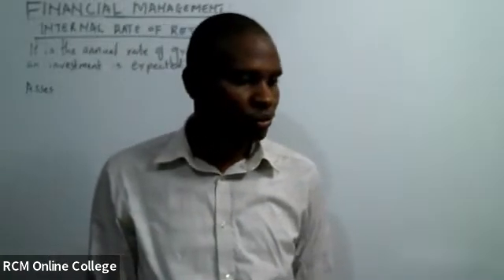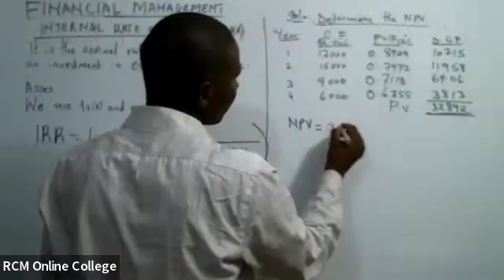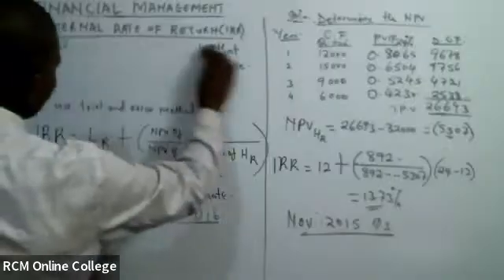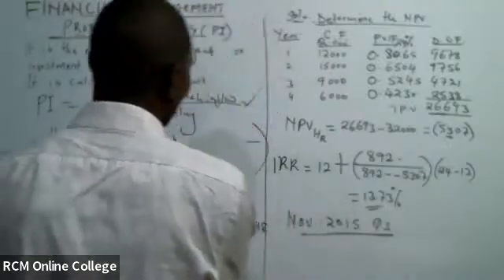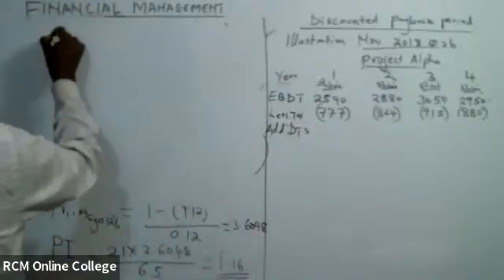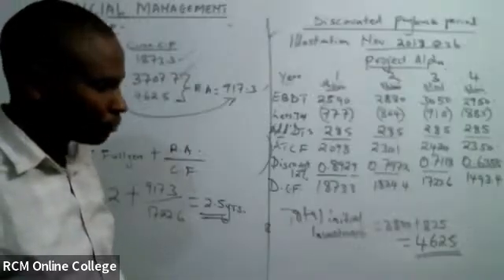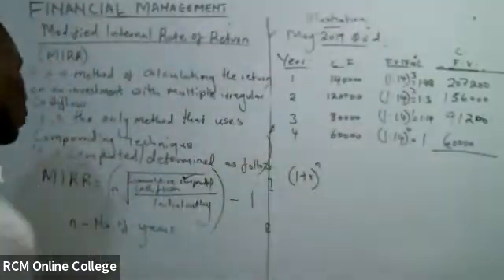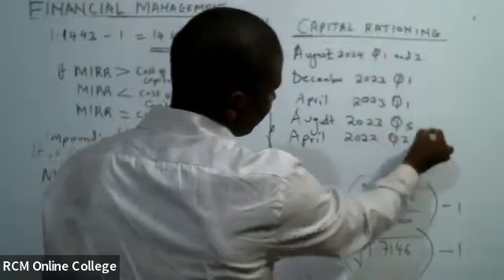Financial Management-CPA KENYA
𝗟𝗜𝗠𝗜𝗧𝗘𝗗 𝗢𝗙𝗙𝗘𝗥 – 𝗘𝗫𝗧𝗘𝗡𝗗𝗘𝗗 𝗗𝗨𝗘 𝗧𝗢 𝗣𝗨𝗕𝗟𝗜𝗖 𝗗𝗘𝗠𝗔𝗡𝗗!
  𝑬𝒏𝒅𝒔 𝑺𝒖𝒏𝒅𝒂𝒚 31𝒔𝒕, 11:59 𝑷𝑴 – 𝑵𝒐 𝒇𝒖𝒓𝒕𝒉𝒆𝒓 𝒆𝒙𝒕𝒆𝒏𝒔𝒊𝒐𝒏!
 Take advantage now:
 ✅ Pay Ksh 4,320 per unit (instead of 4,800)
 ✅ Pay Ksh 8,100 for BDA (instead of 9,000)
 𝐍𝐨𝐭𝐞: Offer applies to full payments only – instalments remain at normal rates.

𝐂𝐨𝐮𝐫𝐬𝐞𝐬 & 𝐍𝐨𝐫𝐦𝐚𝐥 𝐑𝐚𝐭𝐞𝐬:
 ▪️ CPA ' ATD ' CS ' CIFA ' CFFE ' CAMS – Ksh 4,800/unit
 ▪️ CPFM – Ksh 6,500/unit

 𝐏𝐚𝐲𝐦𝐞𝐧𝐭 𝐃𝐞𝐭𝐚𝐢𝐥𝐬:
 Paybill: 6242839 ' Account: unit
 📲 Forward M-PESA message to: 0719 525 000

 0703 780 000 (CPA – Risper) ' 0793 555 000 ' 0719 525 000
 Don’t wait — secure your slot, save money, and start your journey with RCM today!